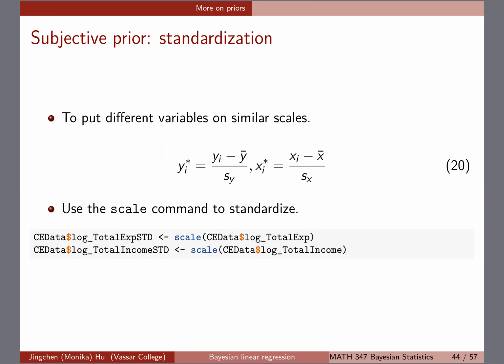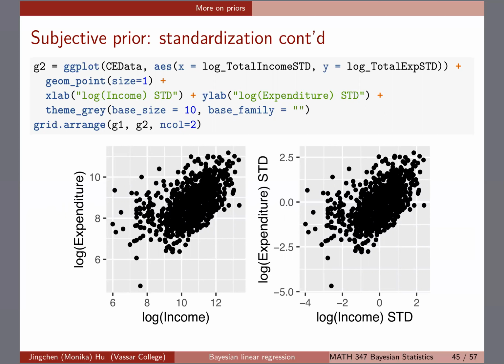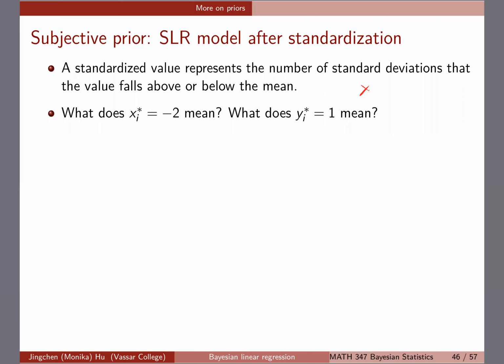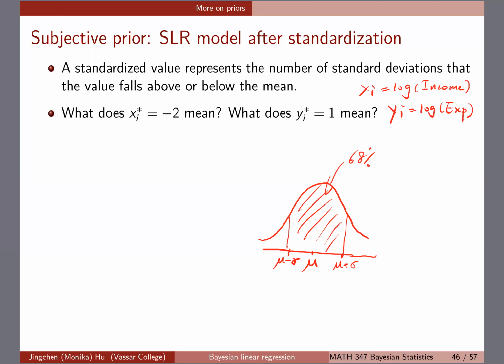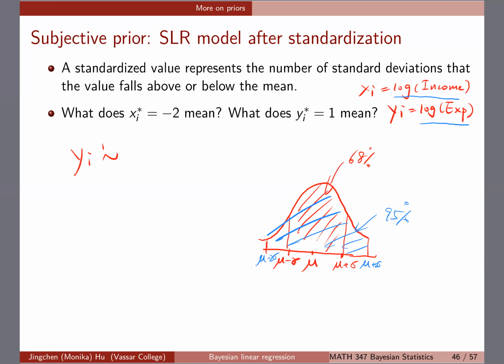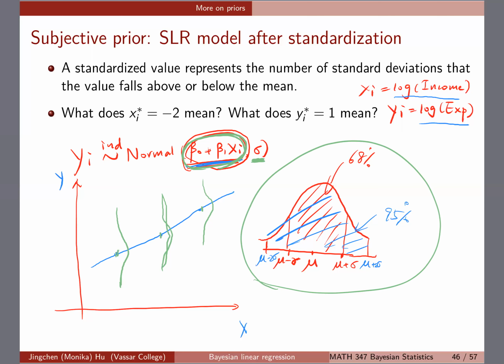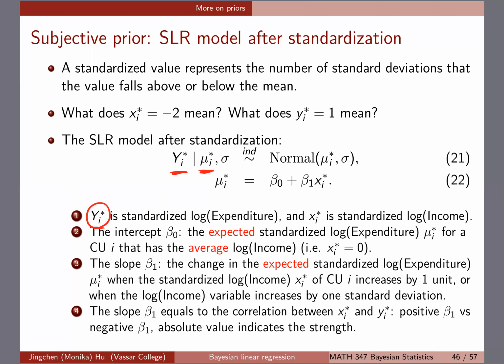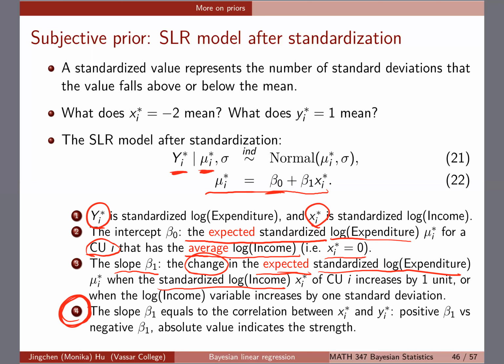[Bayesian linear regression] More on priors part 1